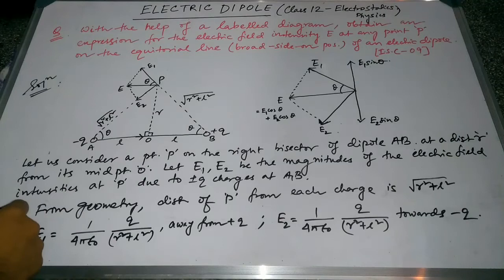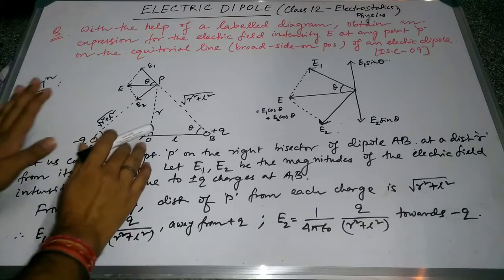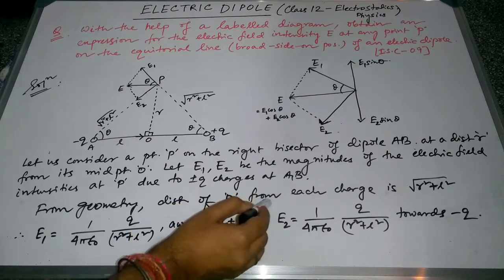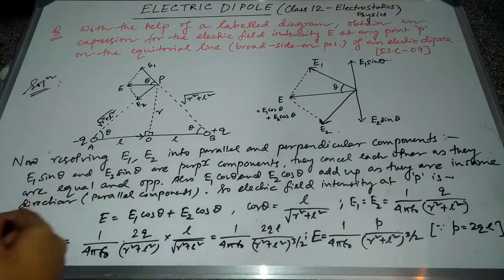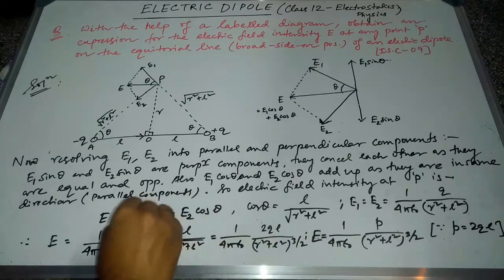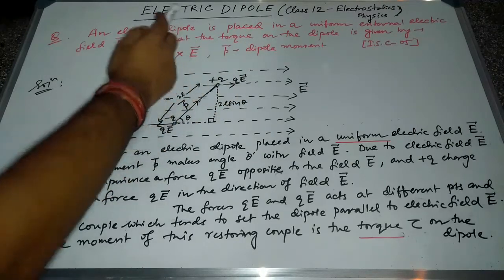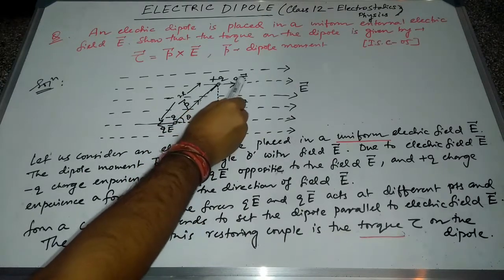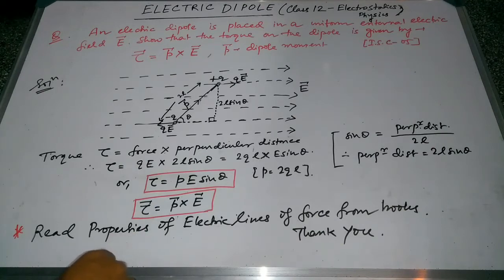ELECTRIC DIPOLE PART2 (ELECTROSTATICS)PHY LECTURE BY S.R SIR .PLZ USE HEADPHONES.DO LIKEANDSUBSCRIBE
LECTURE ON ELECTRICDIPOLE PART 2 ( ELECTROSTATICS , PHYSICS) BY S.R SIR. PLZ USE HEADPHONES. HERE WE WILL DERIVE THE ELECTRIC FIELD DUE TO A ELECTRIC DIPOLE AT BROAD-ON POSITION AND ALSO DERIVE THE EXPRESSION FOR TORQUE DUE TO A ELECTRIC DIPOLE. CONTACTME AT :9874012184 .